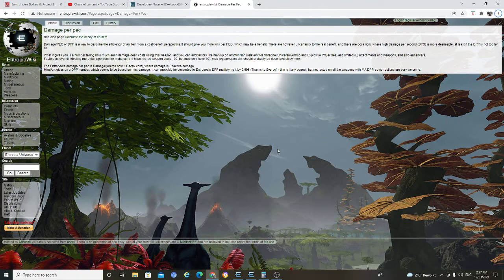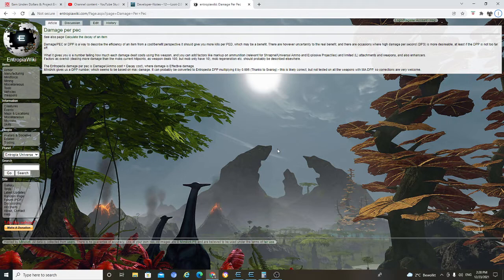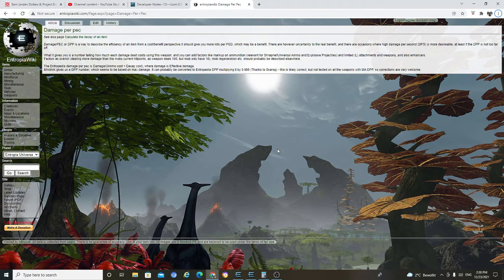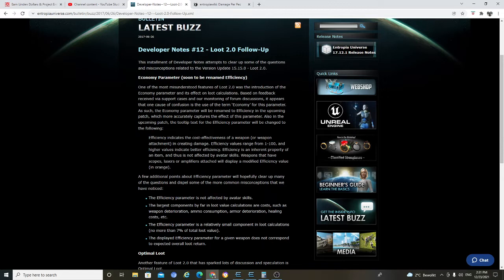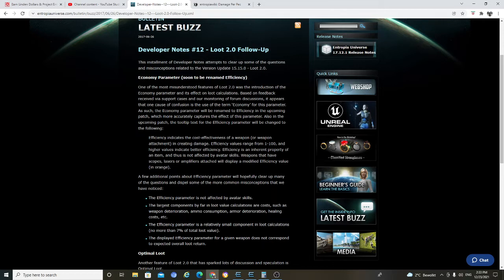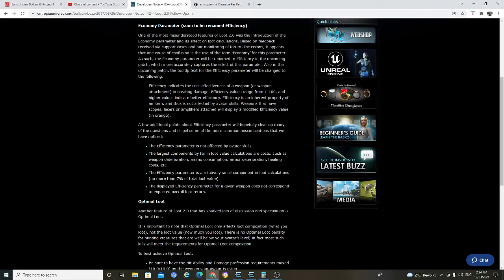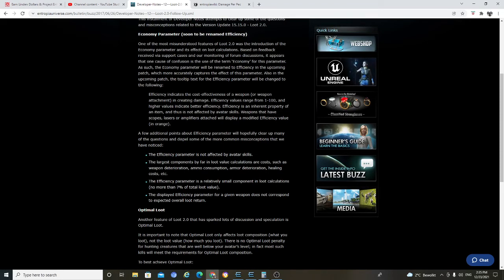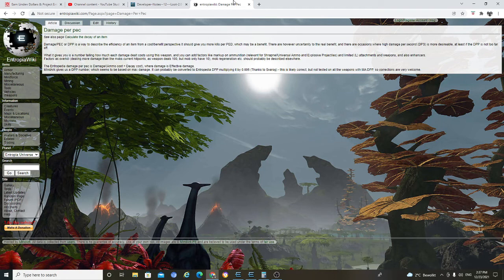Efficiency is DPP ? Entropia Universe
Lets find out . Marry Christmas and happy new year .